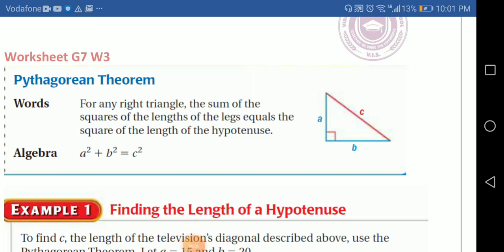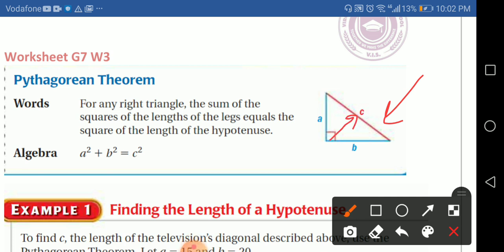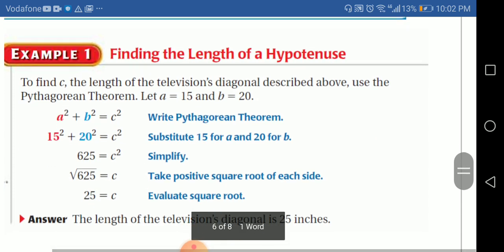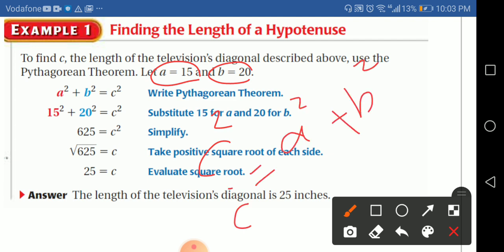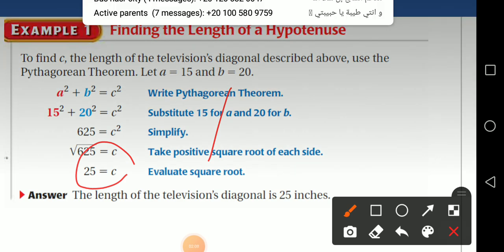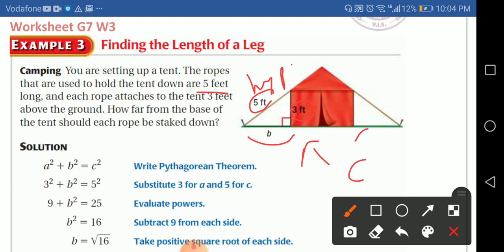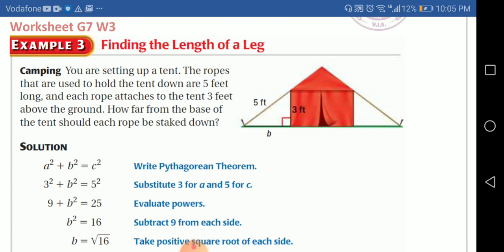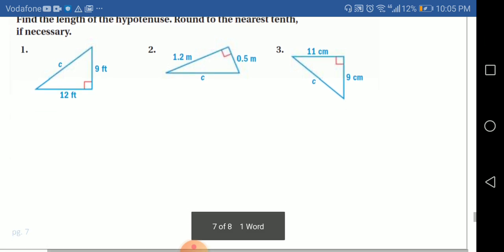Math G7 Pythagorean Theorem